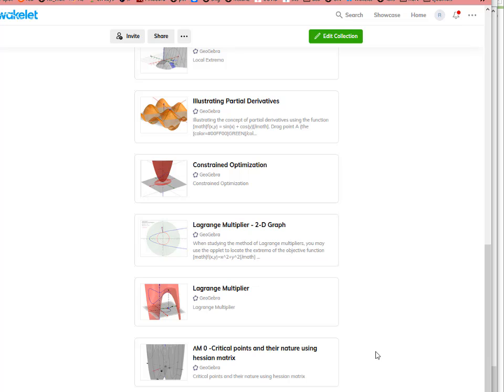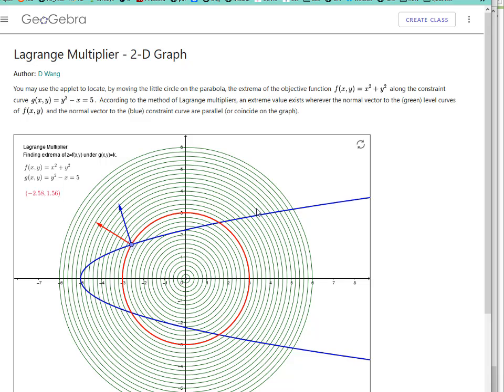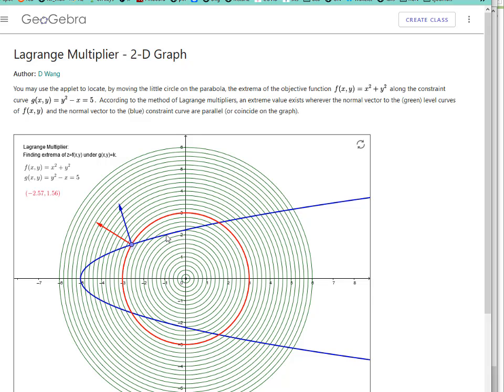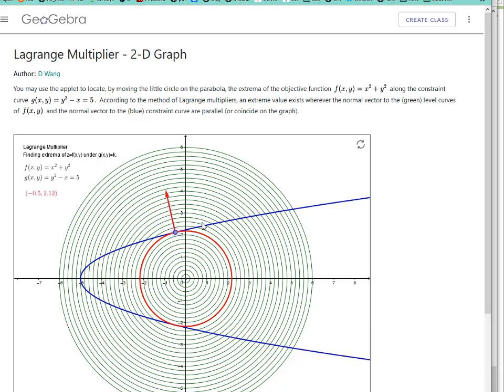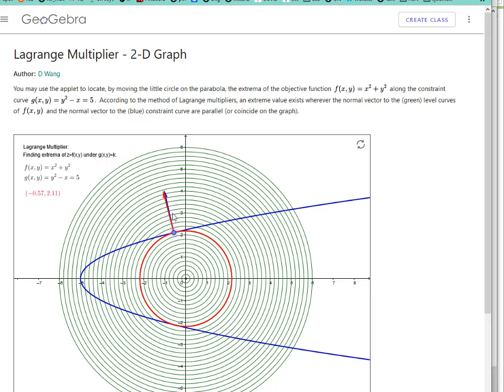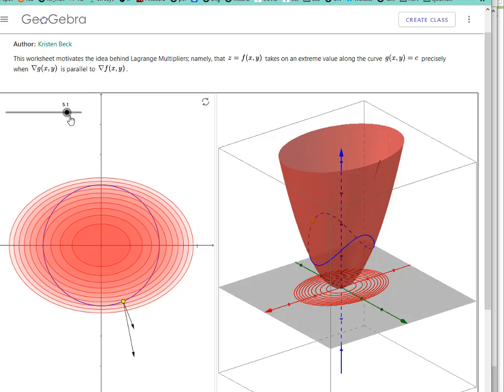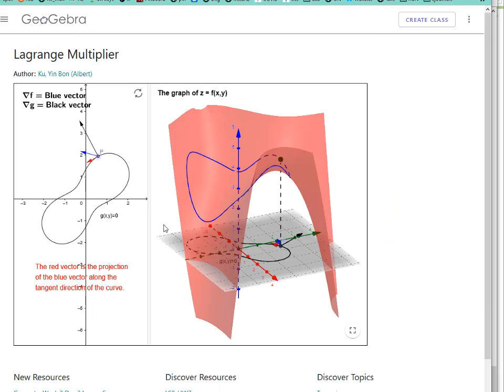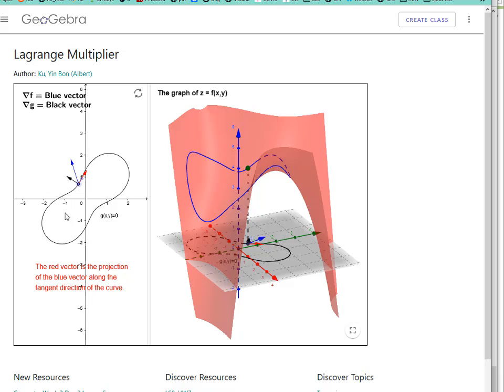ms lecture 5 part 11